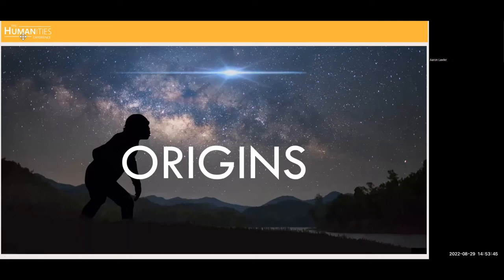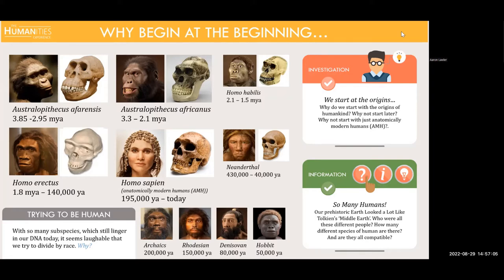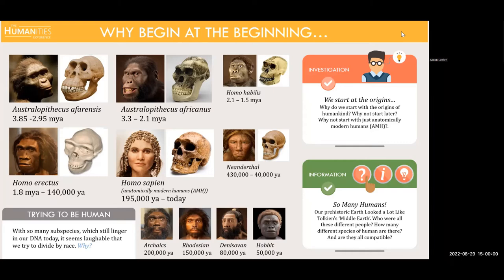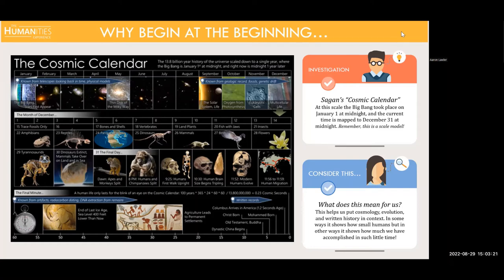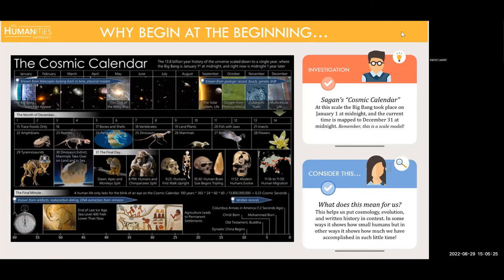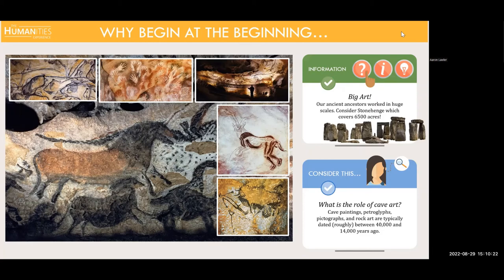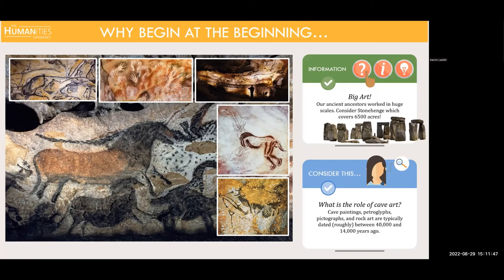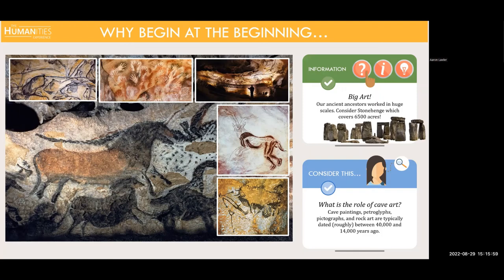SRA Lecture - Origins of Humanity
Evolution of Hominids
Cave Art and Megaliths